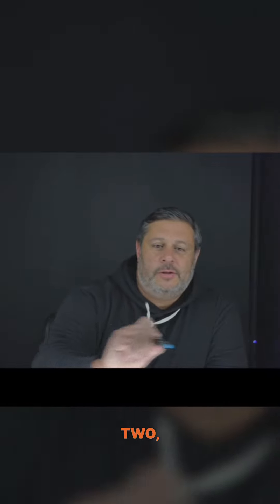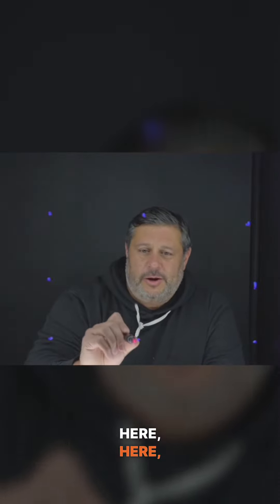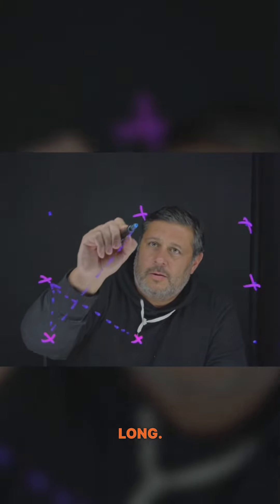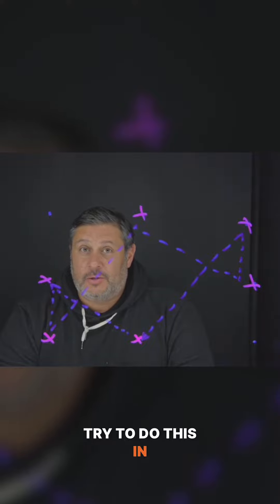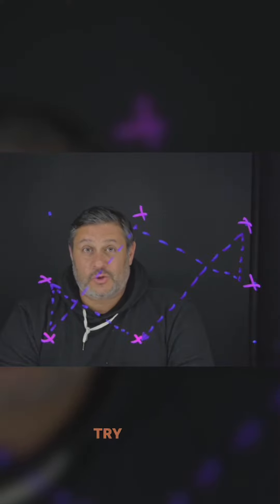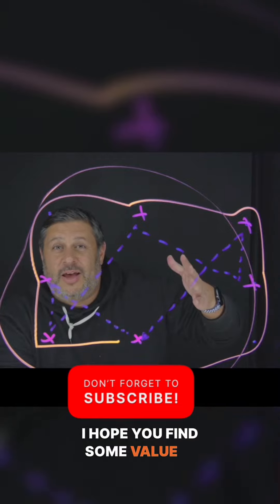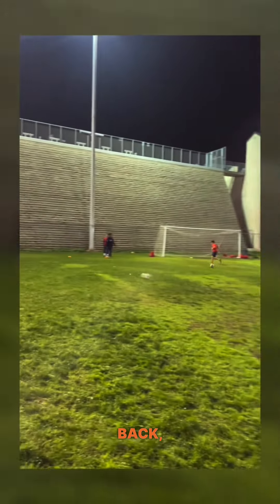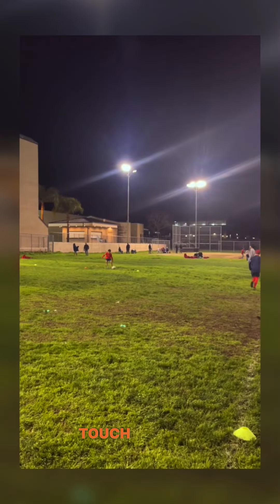Passing around the box-A Simple passing drill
This is a simple passing drill I have used over the years to help my players improve the weight of their passes, hip directions, basic movement, and awareness.
I coached a session the other night and thought that maybe my fellow soccer coaches out there could use a little video describing the fundamental soccer passing drill.
In this particular drill, I used a rectangular box that was approximately 45 yards long by 30 yards wide.